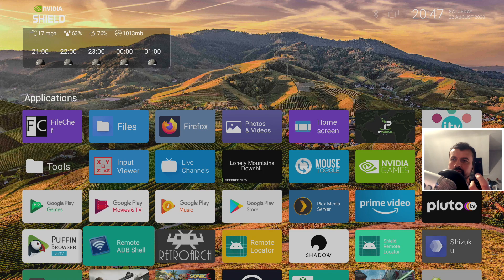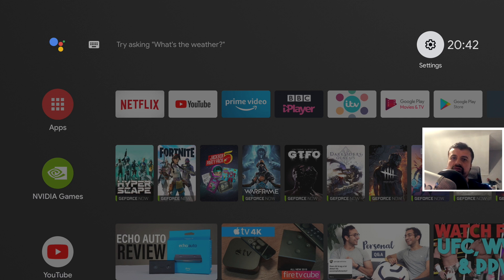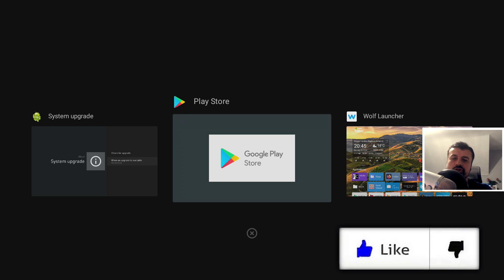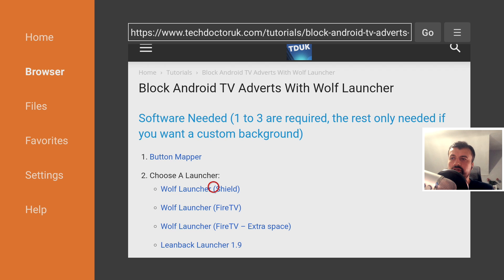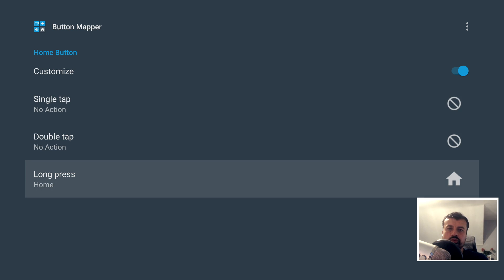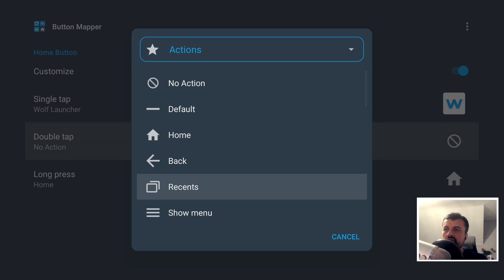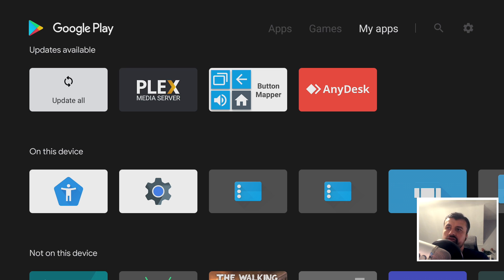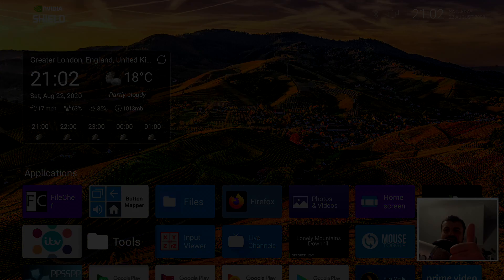🔴BLOCK ANDROID TV ADVERTS ON ALL DEVICES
Android TV is pushing out an update which will show Adverts on the home screen. This Android TV update has already made it to most Android TV's (Philips / Sony). The Tivo Stream has also received this update.  There is some debate if the Nvidia Shield will get this update. Either way, we can follow the process in this video to ensure we don't see any adverts on our Android TV Home screen.